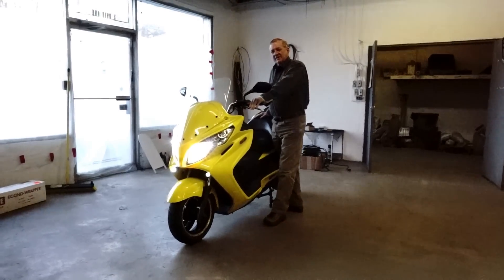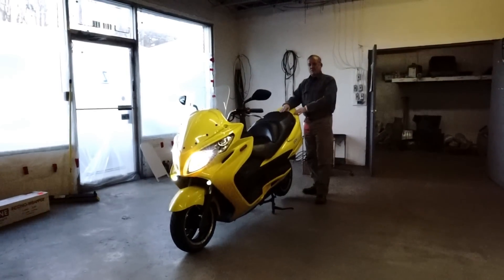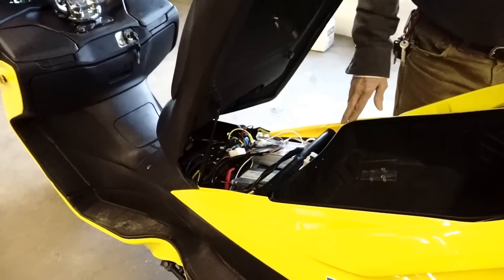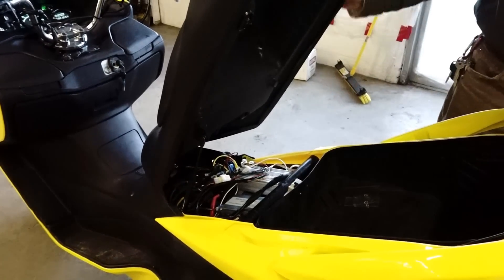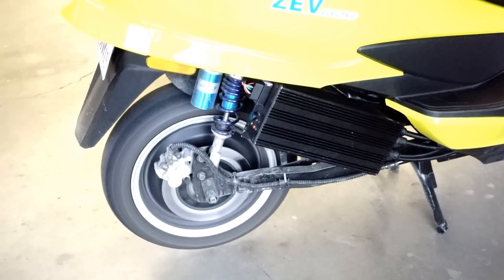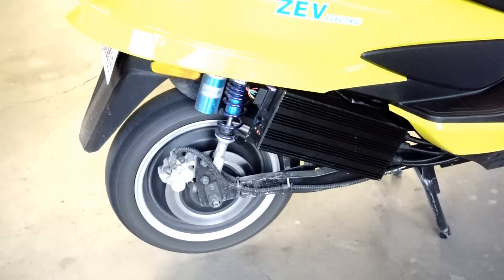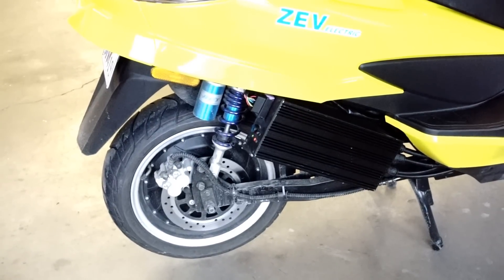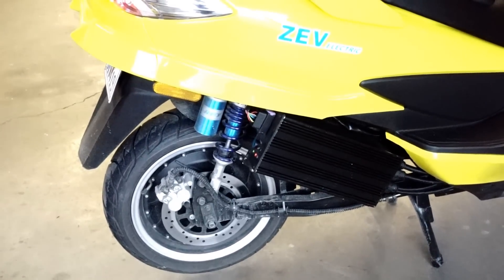ZEV ELECTRIC 12.2 kw LRC quick preview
The new 12.2 Kw version of the ZEV ELECTRIC LRC is alive and in road testing. 10 kwh battery pack, 84 volt nominal.   This video is a quick look at the new controller/motor combination fitted on the prototype.  Still covered with road grit, the bike finished its first days testing in a few hours before 5 inches of snow.  Testing in cold temps and wearing an unaero snow suit is not good for performance --But, the bike took off from a dead stop on a 23-25 degree hill, jumping up to 63-65 mph in under 50 yards, and held it on a mile long climb of 23- 25 degrees.  On the second climb test, the bike held 68 mph on a 2 mile climb on a +20 degree hill.  There is very few flat and straight sections in this first test road-but the test was intended to be a mostly about climbing and acceleration. Acceleration is very strong with a big midrange rollon rush.   Running hard on the test road full 20 mile section, the speeds varied between 87 and 68 mph depending on the steep mountain terrain.  The 68 was on a steep climb, the 87 could have been higher but the sharp turns on cold tires made us back down.  All speeds are GPS verified.  Now we need a few days of fair weather to do the sandbag loaded testing on some long grades.  A warmer day is needed to set the top speed spec.